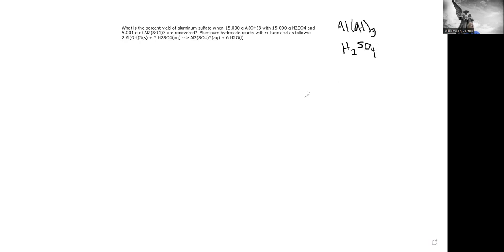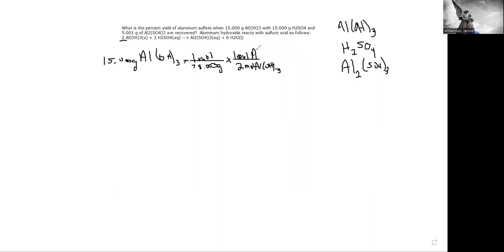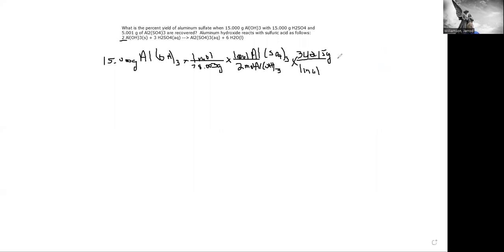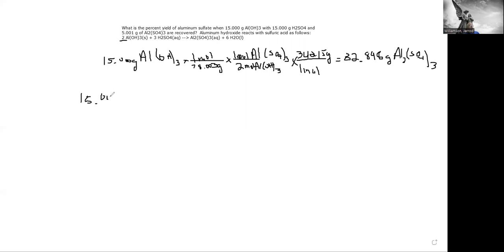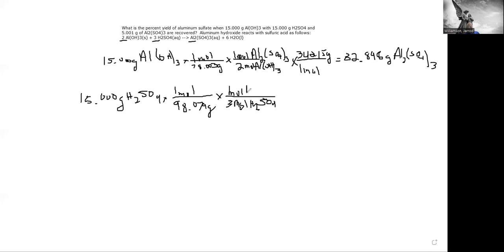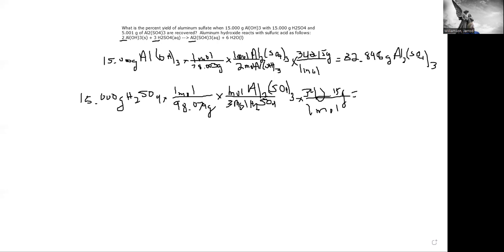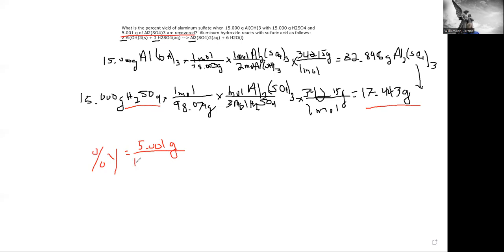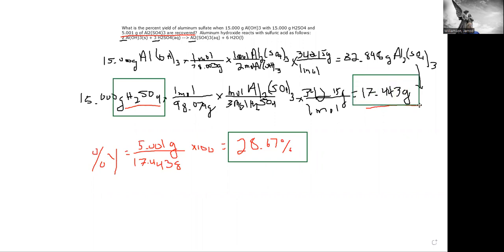Limiting Reactant and Percent Yield Problem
Determining the limiting reactant and percent yield of a chemical reaction.